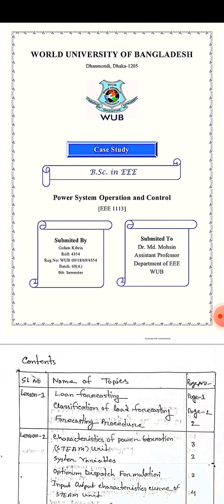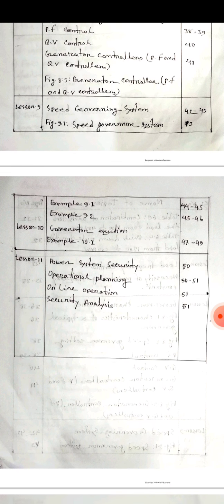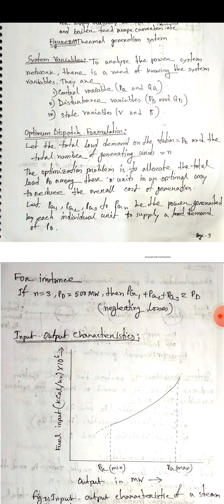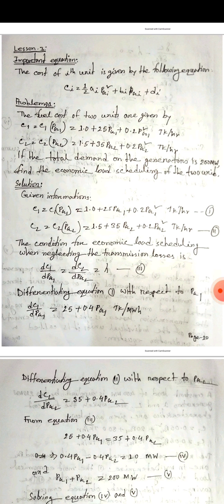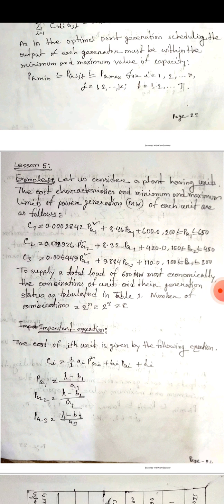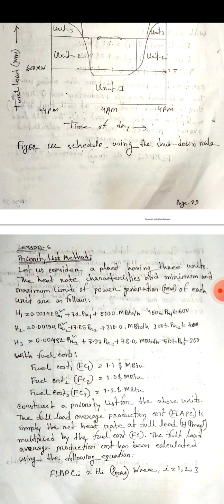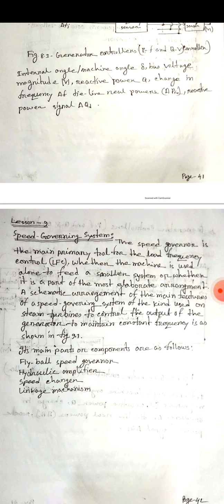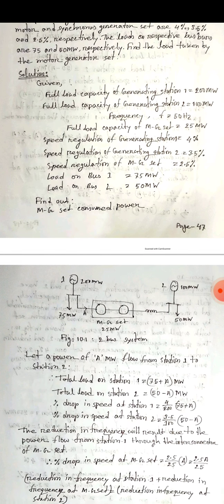Presentation on "Power System Operation & Control"